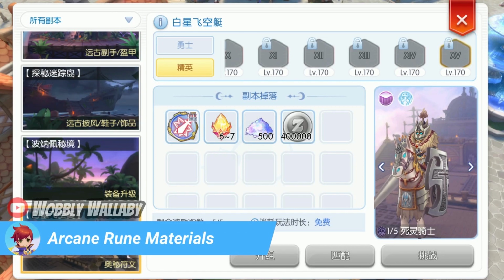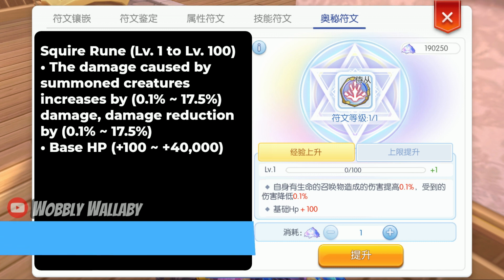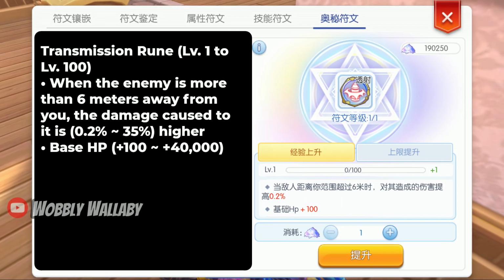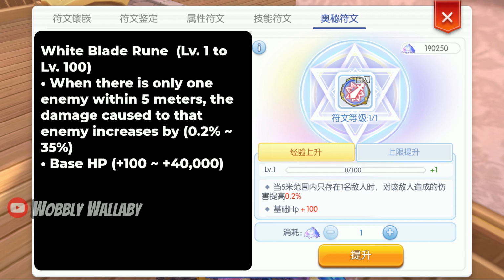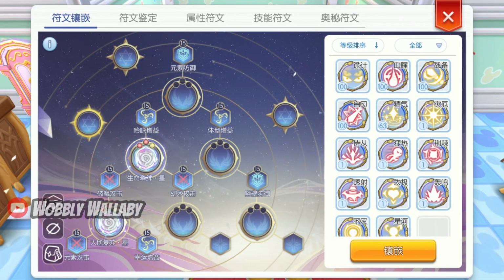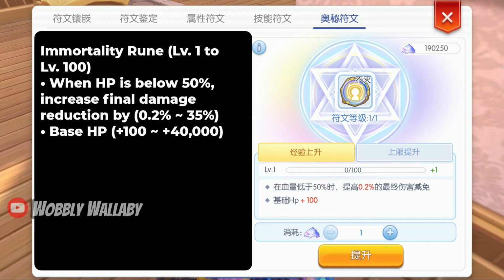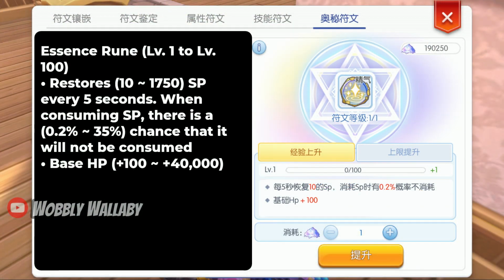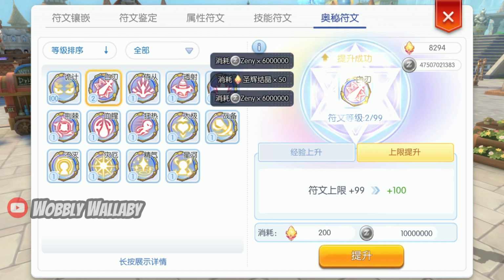Sneak Peek: Arcane Runes Guide - Insane Buffs and Effects for PvP and PvE | Ragnarok Mobile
The advanced rune system will now include arcane runes, which will provide some insane buffs and effects for all classes. I'll go through the 14 runes, give my thoughts, do some damage tests, and discuss how to level up arcane runes.

How To Get SSS Ranking In the White Star Airship Instance: Level Your Arcane Runes

Timestamps:
00:00 Introduction
00:53 Arcane Rune Materials
02:00 Attack Arcane Runes (Red Runes)
06:17 Universal Arcane Runes (Yellow Runes)
09:03 Upgrade Cost